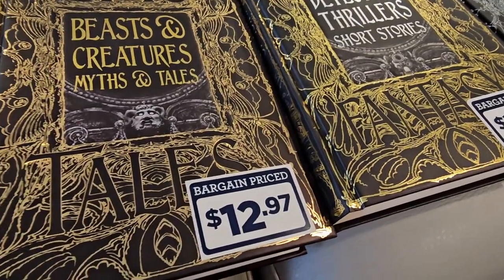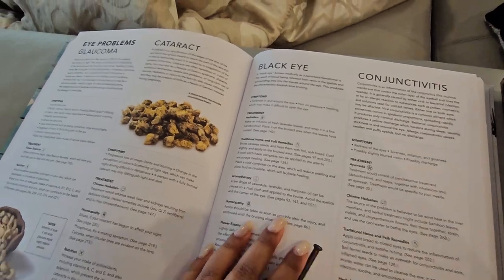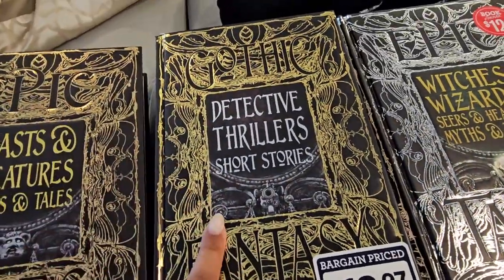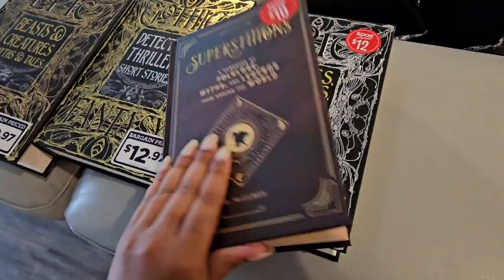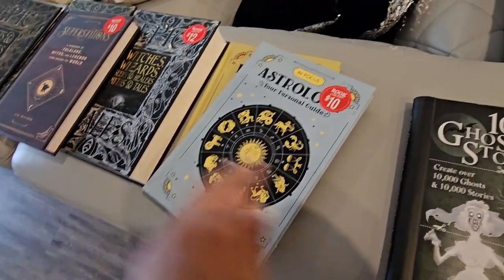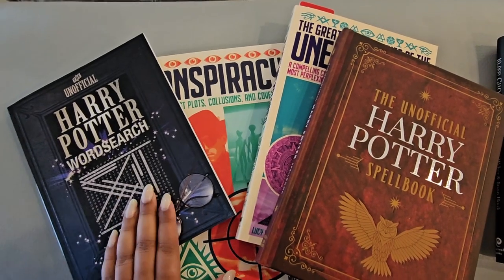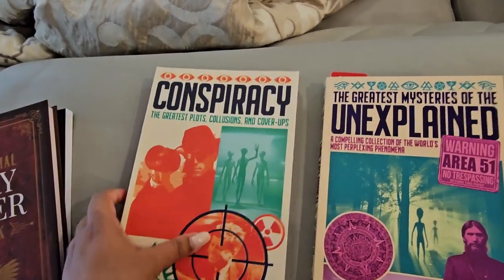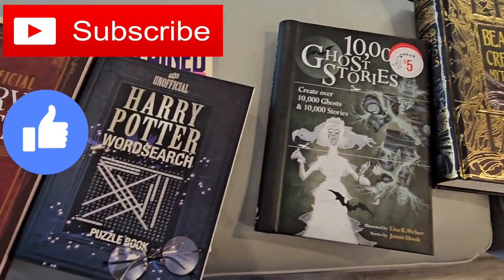Spooky Book Haul! - Barnes & Noble, Books a Million, 5 Below, Amazon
OPEN ME!!! :)

This is my THIRD Spooky Haul of the season!

Sange-VSEZIIXA